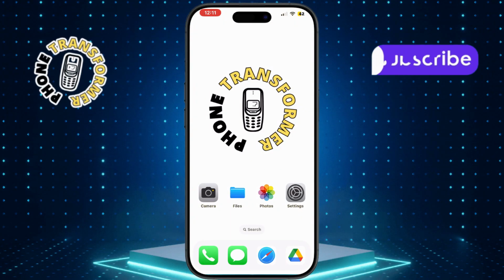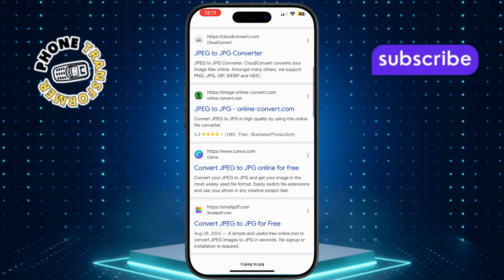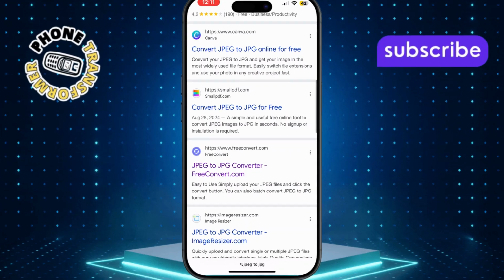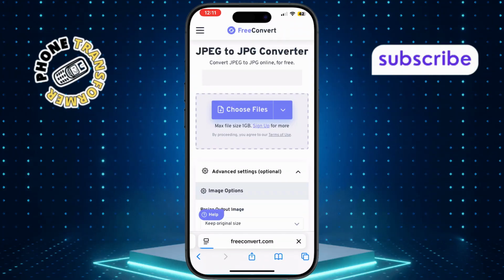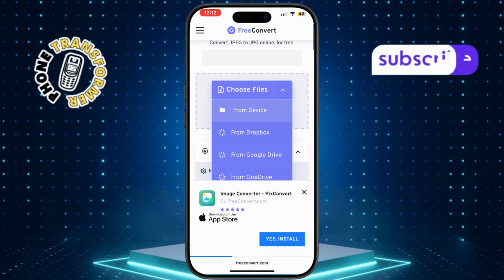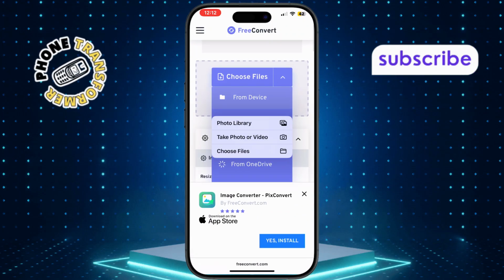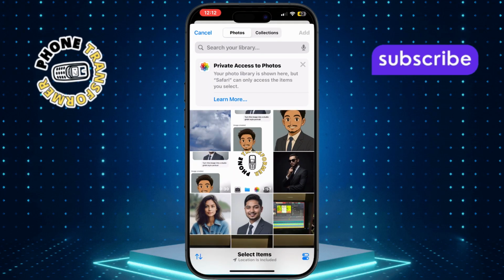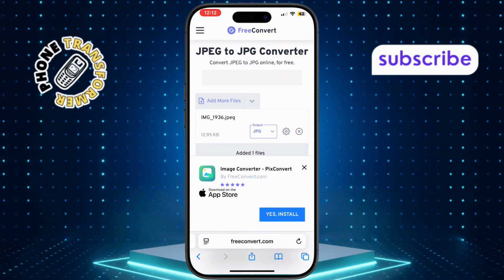How To Convert JPEG To JPG In iPhone - Step-by-Step Guide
How To Convert JPEG To JPG In iPhone

Sometimes, you download or receive an image on your iPhone in JPEG format but need it in JPG for uploading to certain websites or platforms. It can be confusing since both formats seem identical yet cause compatibility issues when sharing or editing.

This video provides a quick and effective way to convert JPEG to JPG on your iPhone without needing a computer or complicated tools.

You’ll learn a straightforward method, the tools or apps you can use, and how to ensure the file changes correctly while preserving quality.

* How to change jpeg to jpg on iphone
* Convert image format on iphone easily
* iPhone jpeg to jpg file converter
* How to save photo as jpg on iphone
* JPEG vs JPG iphone image fix